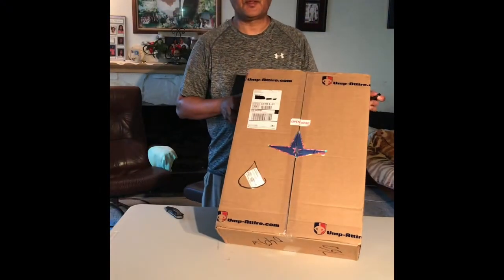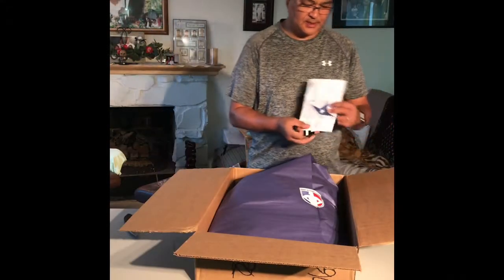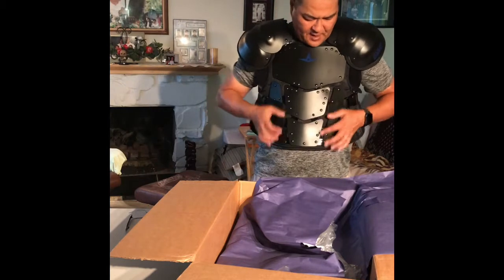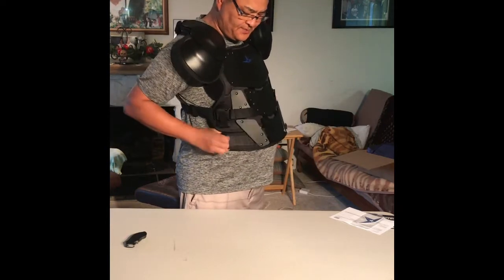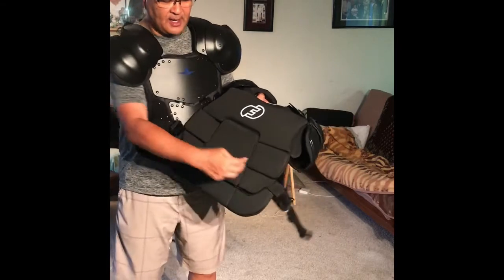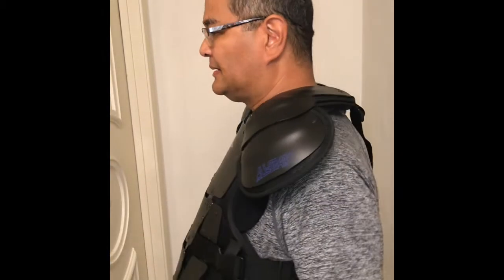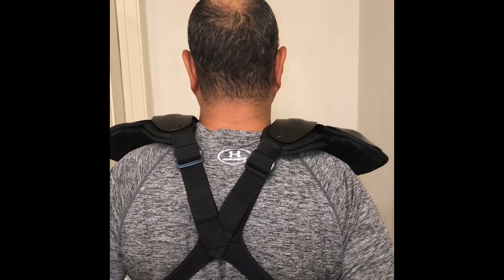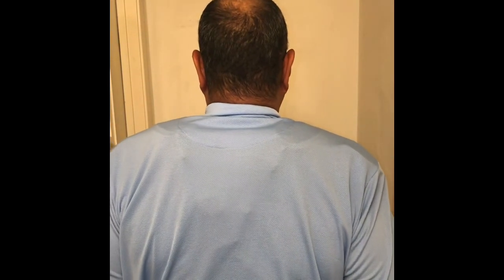All-Star Cobalt Chest Protector -Monte Murray